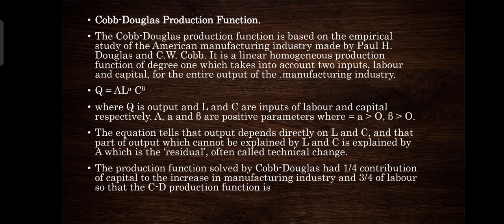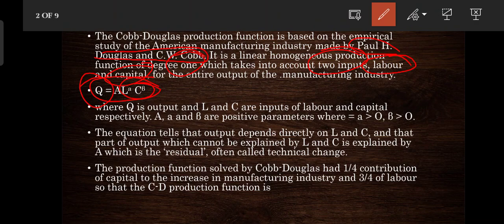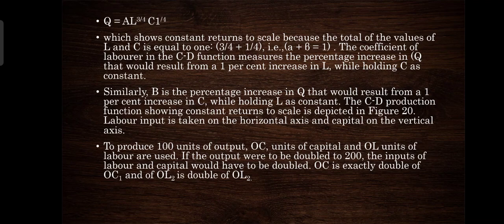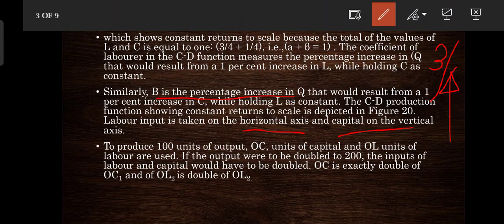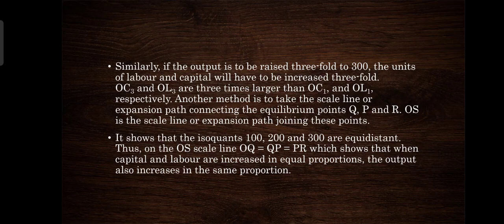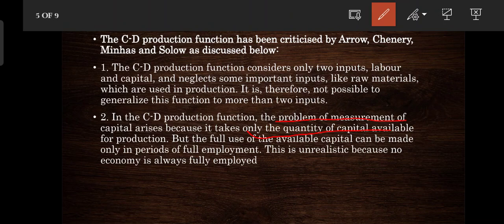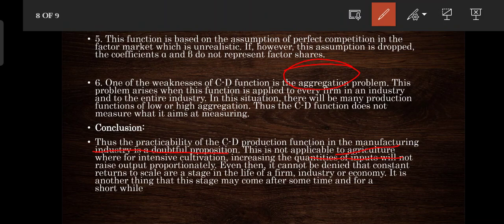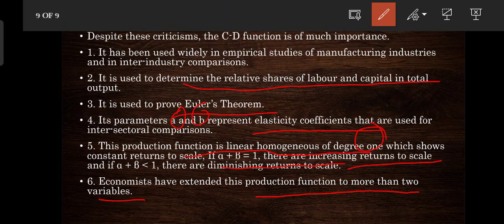Cobb Douglas production function in English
useful for degree and pg level students
enjoy learning and god bless you all 🤩